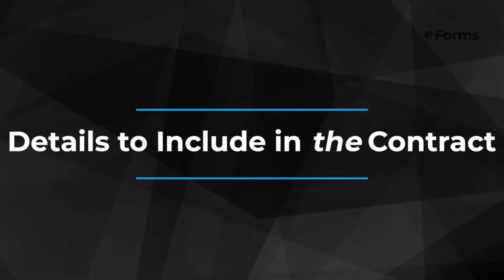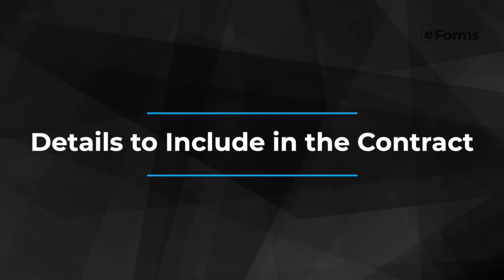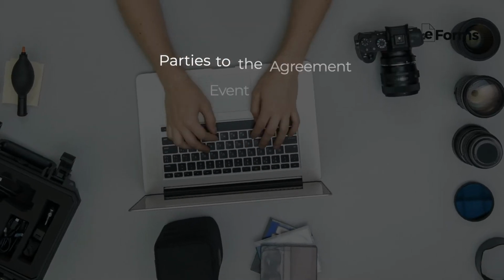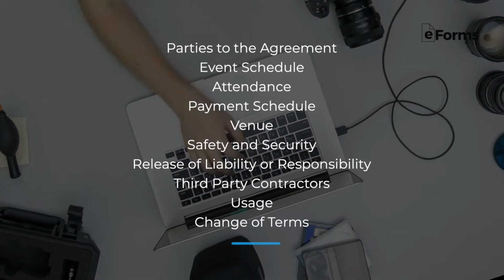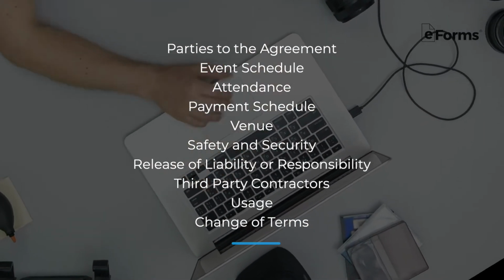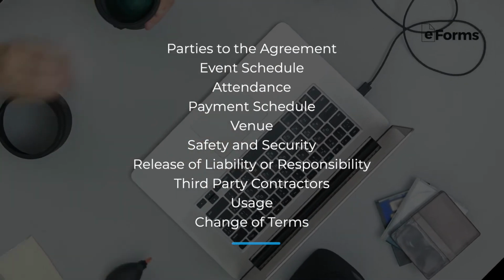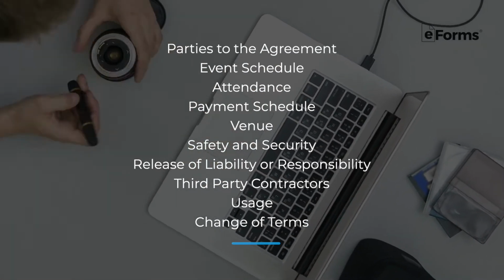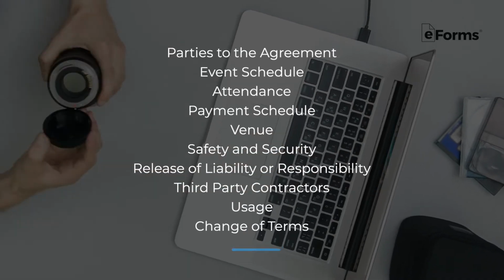Why You Need a Photography Contract (And What to Include)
Client contracts give photographers the opportunity to establish clear terms regarding communication, fees, schedules, and liabilities, among others.

Building your contract properly before presenting it to the client is very important and involves several steps.

In this video, we’ll go through important things like:
- Types of photography work that need contracts;
- Reasons for using a photography contract;
- Details to include in a contract; and
- Additional precautions you can take.

Watch our video for more information about how to create a photography contract and when you’re done, head to the link above to read our resource article and gain access to a number of contracting resources and templates.

0:00 Intro:
0:17 We'll Discuss:
0:27 Types Of Photography Work That Need Contracts:
0:45 Reasons For Using A Photography Contract:
1:04 What Can Happen Without A Contract:
1:16 Details To Include:
1:43 Additional Precaution To Take:
1:52 Register Your Photos:
2:16 Where To Find Legal Documents Online: